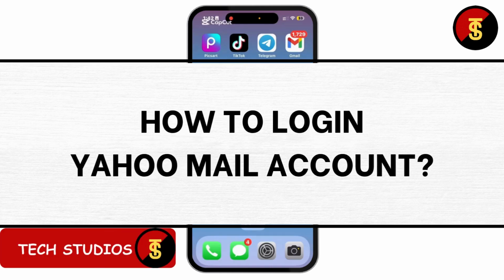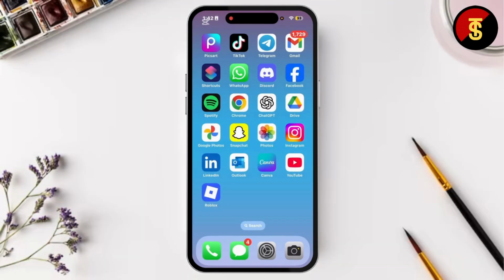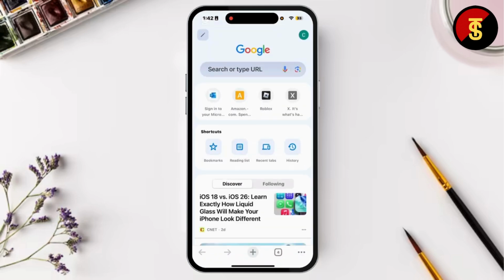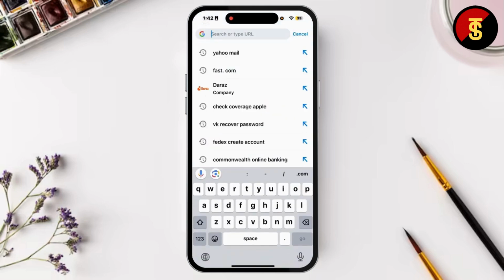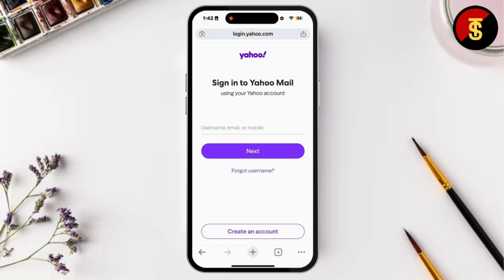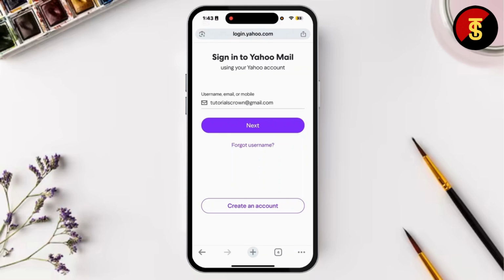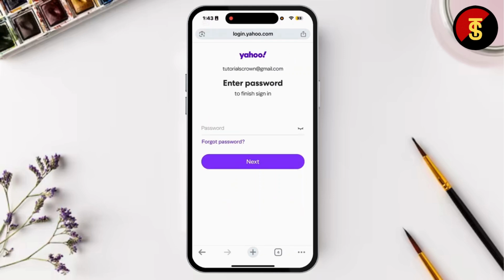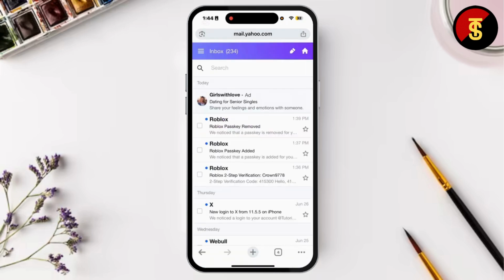How to Login Yahoo Mail Account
Need help logging into your Yahoo Mail account? This video will guide you through the steps on how to login to your Yahoo Mail account quickly and easily. Whether you're asking, "How do I access my Yahoo Mail account?" or facing issues with the login process, this tutorial has you covered. Learn the steps to sign in and manage your Yahoo Mail account effortlessly. Watch now to see how you can login to your Yahoo Mail account today!

Timestamps:
00:00 How to Login Yahoo Mail Account
00:06 How Do I Access My Yahoo Mail Account?